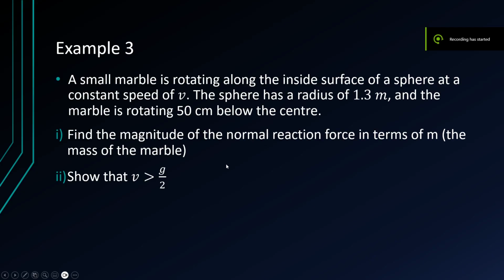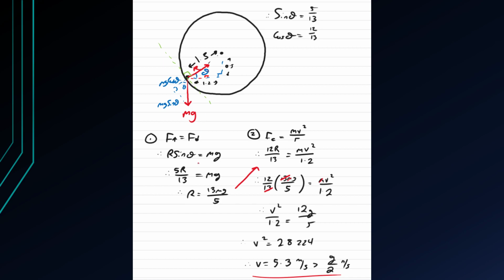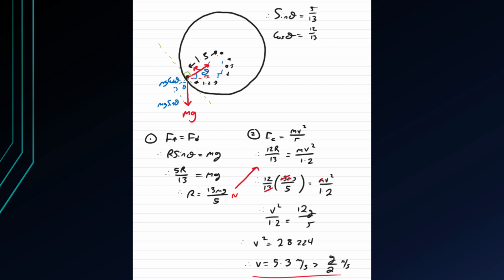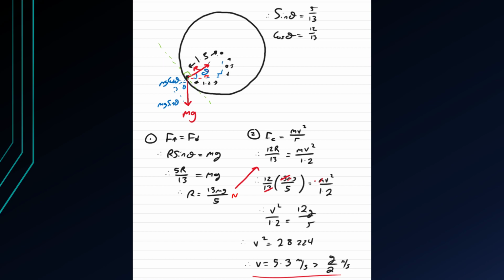Physics 8.9: Horizontal Circular Motion: Example 3